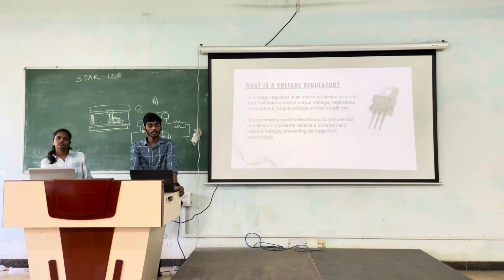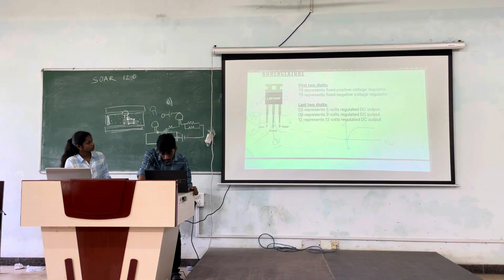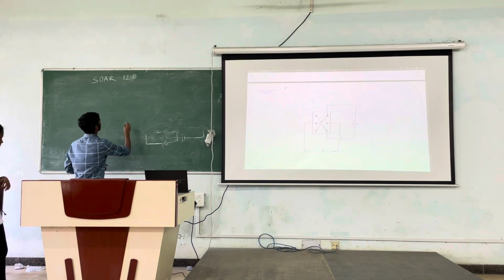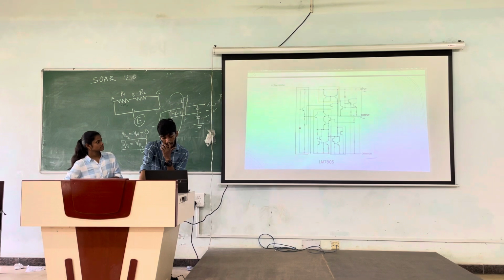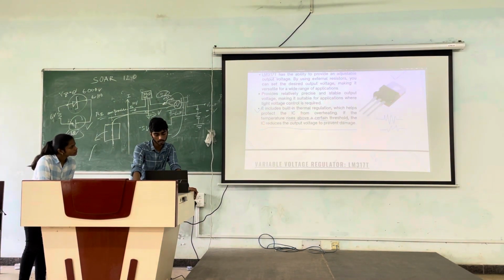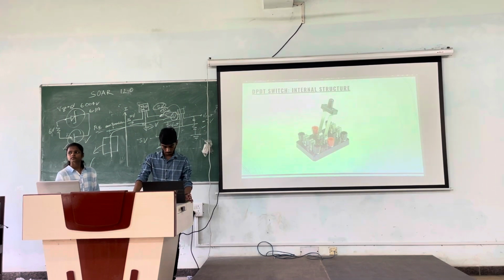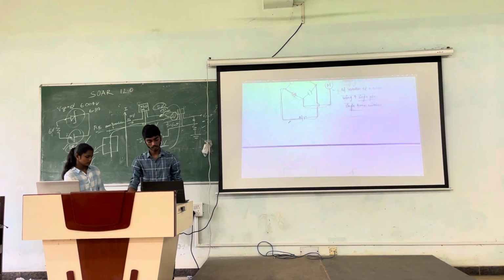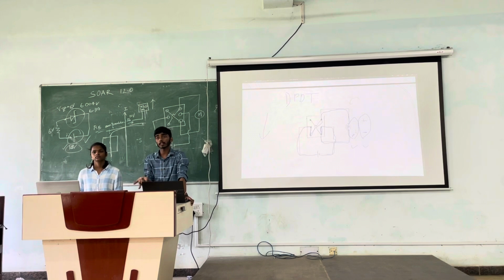S.O.A.R 12.O Class 01 - Session 02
This class is about Voltage Regulator and DPDT Switches taught by our Anarcite Vishal Deep.

Follow our Instagram page to participate in the Insta Story Quiz and win exciting rewards.